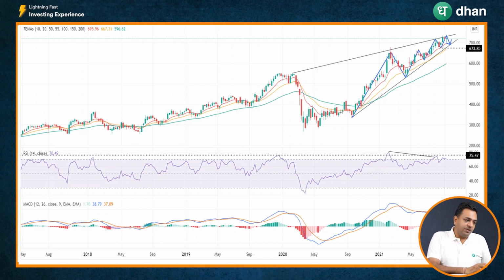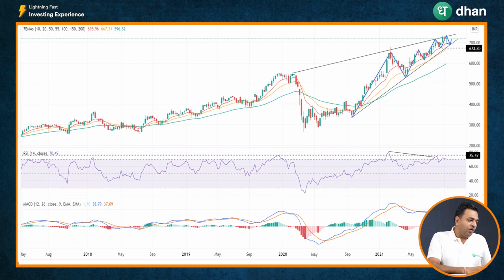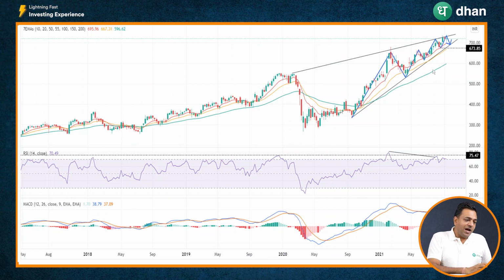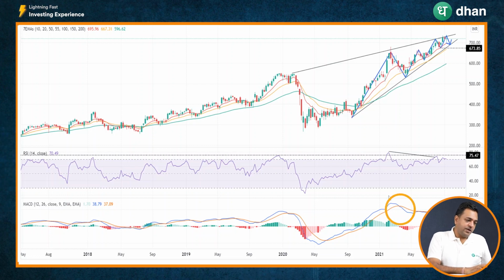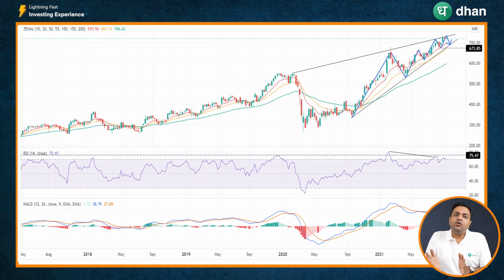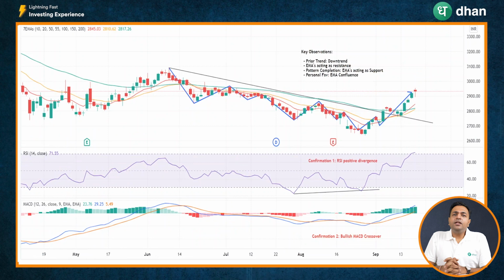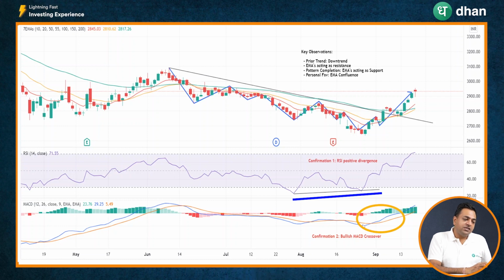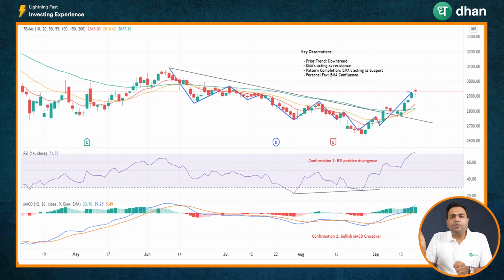Mastering Rising & Falling Wedge Trading Techniques | Beginner's Technical Analysis Guide | Dhan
In this video you will learn about Rising & Falling Wedge Patterns in detail.

📌Rising and falling wedges are common reversal patterns in technical analysis that can help traders spot potential trend reversals in the stock market. A rising wedge pattern forms when the price consolidates between two upward sloping lines, signaling a potential trend reversal to the downside. Conversely, a falling wedge pattern forms when the price consolidates between two downward sloping lines, indicating a potential trend reversal to the upside.

Want to know more? This blog will help you understand exactly what the difference between Fundamental & Technical Analysis.

Happy learning!